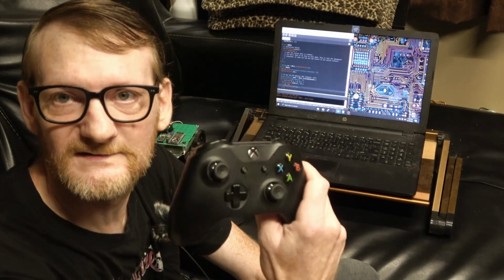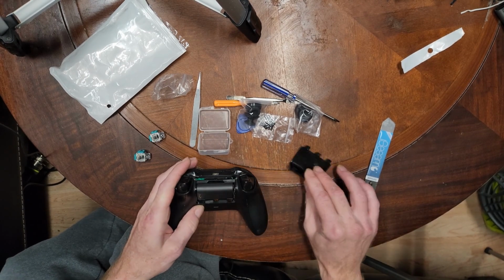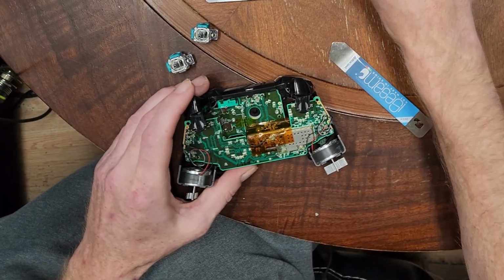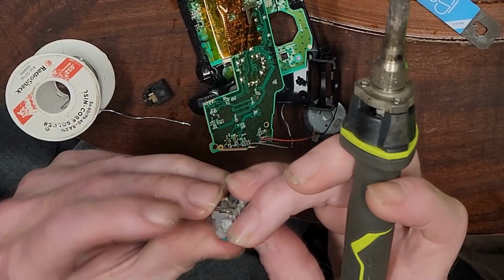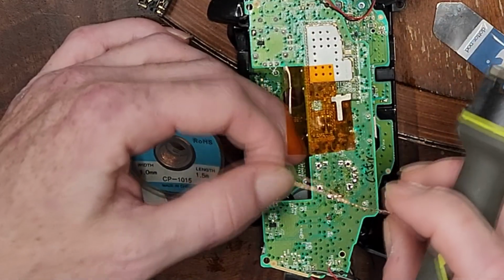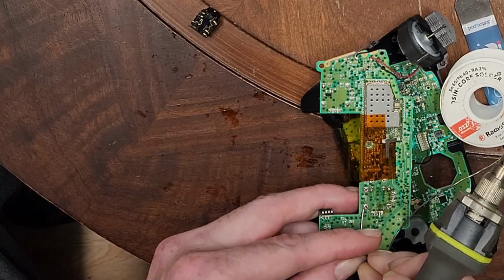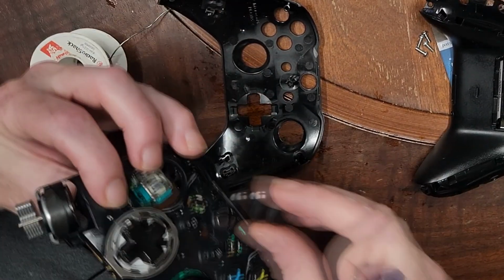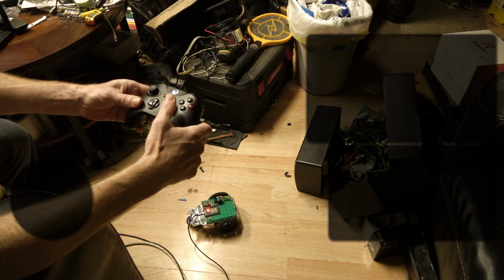XBOX ONE Controller Repair | Fix Joystick Drift & Dead Spots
I repaired an XBox One controller by replacing one of the joystick controls. I use an ESP32 connected to a laptop to test the values coming from the controller, as it is Bluetooth (though this part isn't completely necessary).

The repair kit that you see in the video ($11.99):

ISesame "Spudger" (2-pack, one large, one small, $11.49):

Various results for lead-based solder (make sure it's 60/40 Tin/Lead Rosin Core, 0.5mm - 0.8mm - thinner is easier to work with on small circuits):

Rechargeable Battery 2-pack for XBox Controller ($14.99):

ESP-32 (Search Results, as stock changes often):

XBox Controller Decorative Top Shells (search results):

Using my link lets me earn a few pennies on anything you buy.

Also just browse my channel if you're into Microcontrollers, electronics, 3D Printing, automotive, household repairs, or ANY kind of DIY project -- I cover them all!

Background Music is the album "Fury", courtesy of CreatorMix.com

Chapters (for YouTube):
00:00 - Explanation & Diagnosis of the Problem
02:04 - What you'll Need (Tools, Parts)
03:07 - Disassembly of the Controller
07:44 - Removing the Old Joystick from Board
10:15 - Removing Solder from Pads
13:11 - First Attempt to Mount New Part...
13:52 - Realizing a Missed Step!
14:47 - Second Attempt to Mount New Part
15:23 - Solder Part into Place
16:32 - Begin Partial Reassembly
17:52 - Realizing a Motor Wire Came Off (& fixing)
18:39 - Jumped the Gun... begin Re-Reassembly
19:33 - Initial Test Partially Reassembled
20:06 - Finish Reassembly
20:48 - Sidebar - Realizing I don't own an XBOX ONE
21:18 - Final Testing with ESP32 Toy